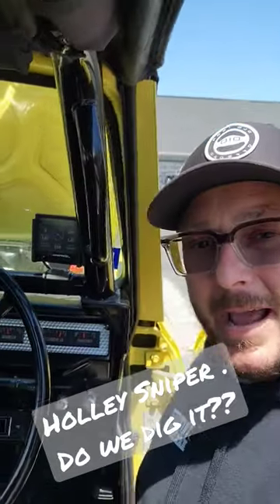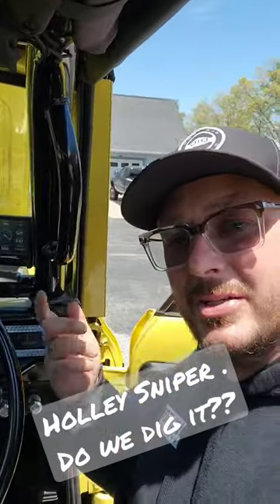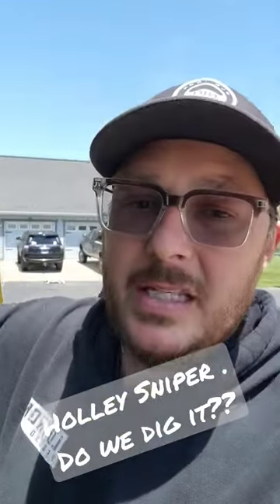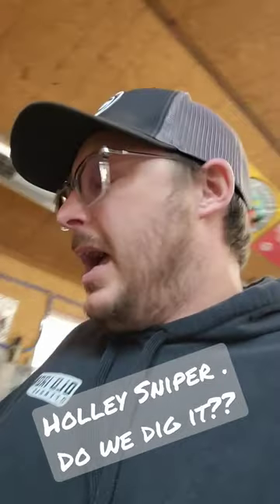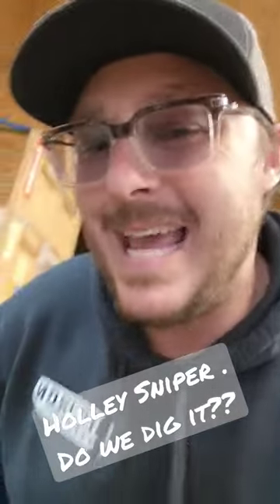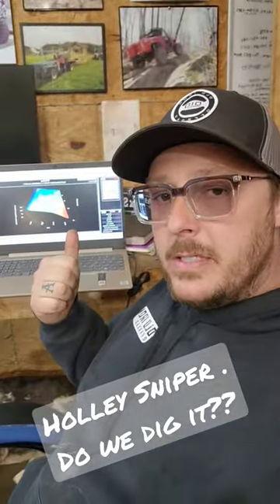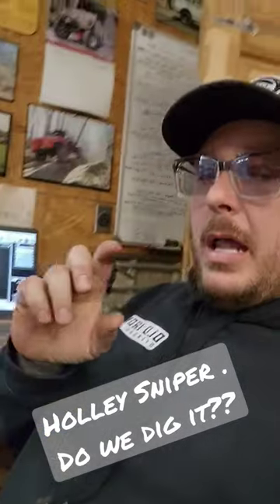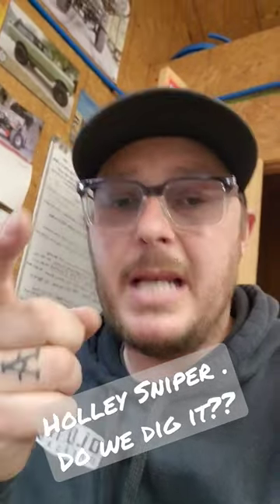holley sniper review video coming soon.